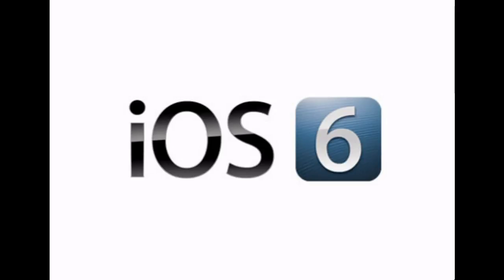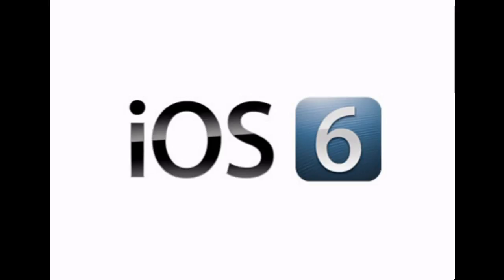Top iOS 6 features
iOS 6 gives you more features to make the things you do every day even better. It's free and easy to upgrade wirelessly on your iPhone, iPad or iPod touch.

Maps

Shared Photo Streams

Passbook

FaceTime

Phone

Mail

Safari

Accessibility